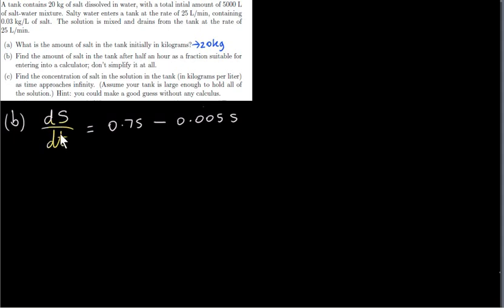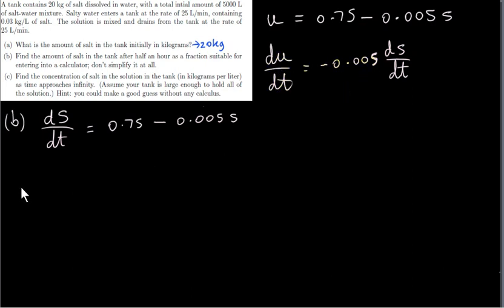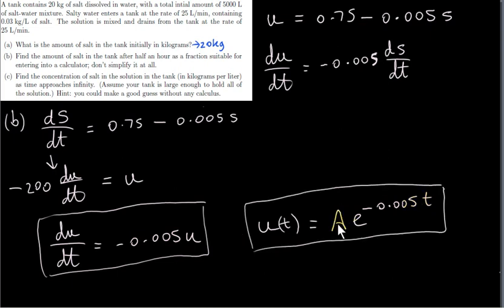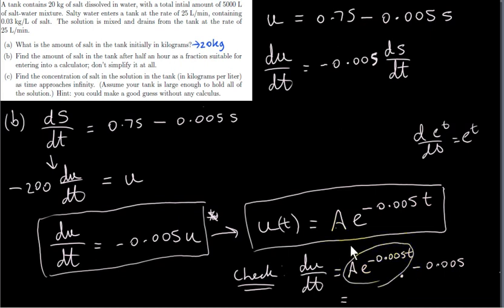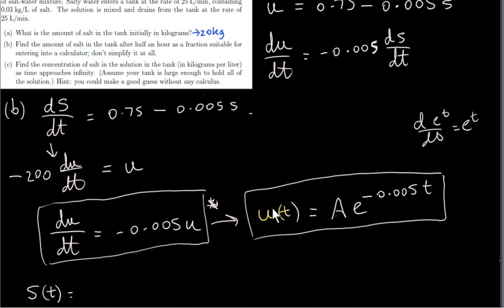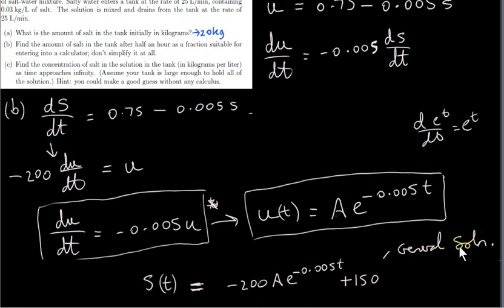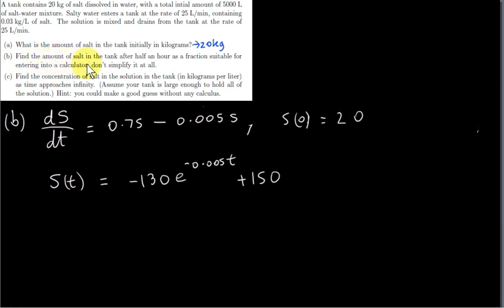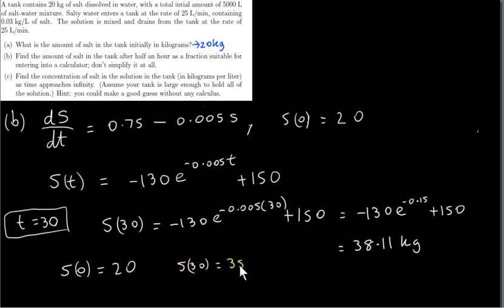Differential Equations - Flow Problem (Solving the Differential Equation)